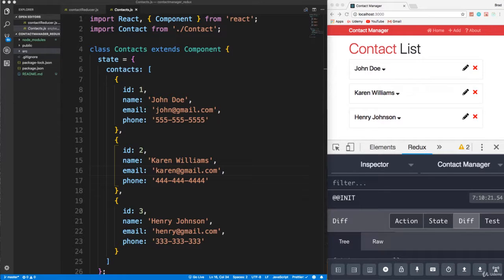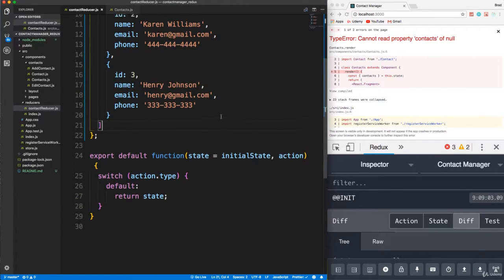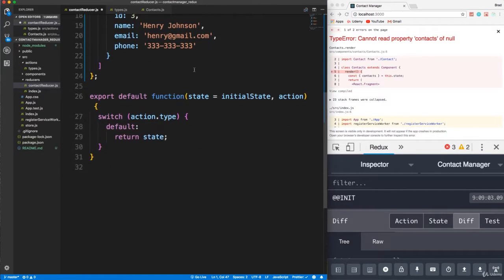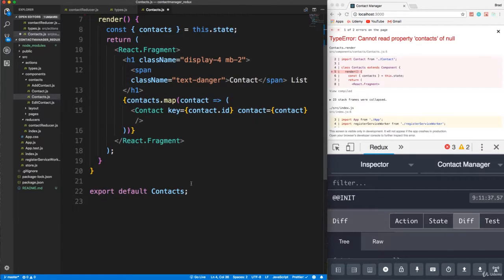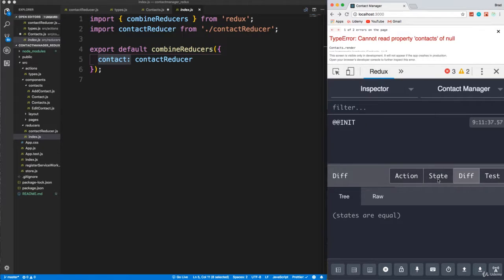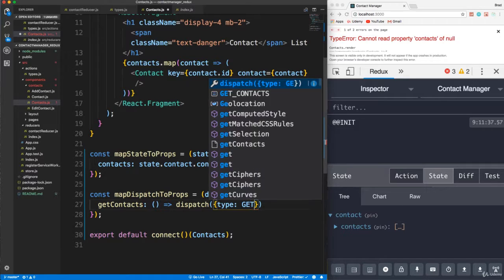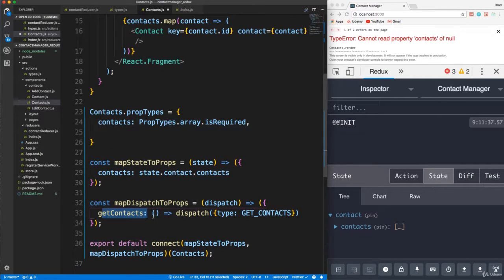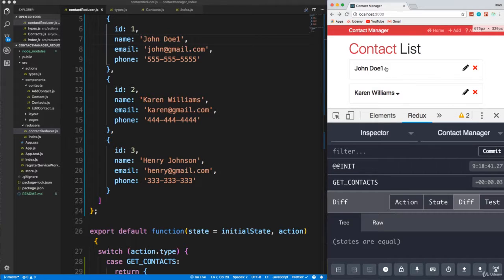4 Connecting Components & Dispatching Actions